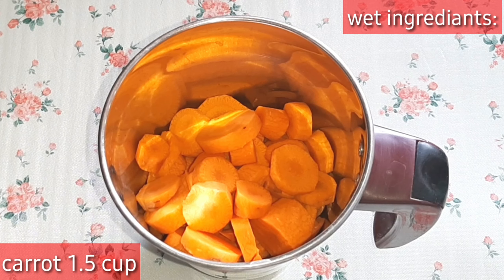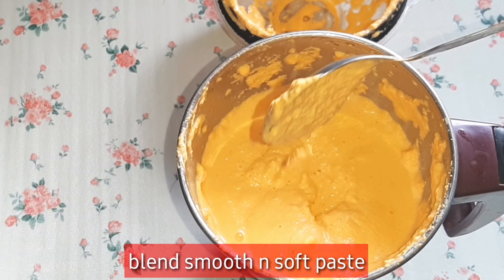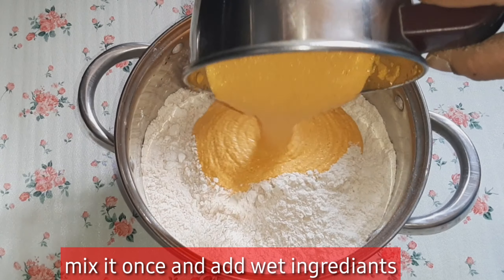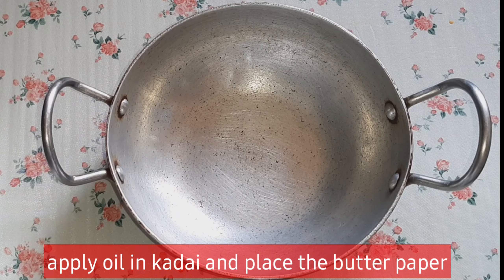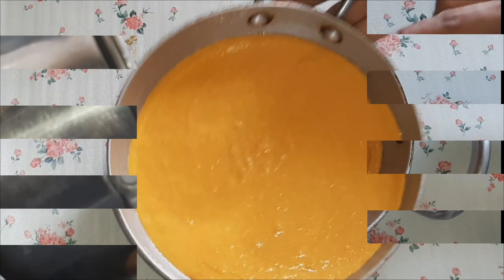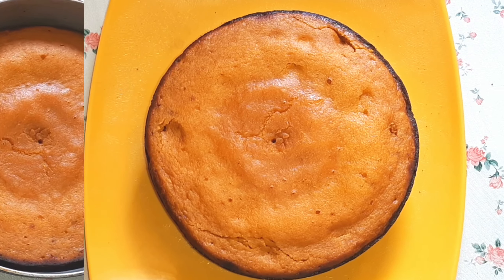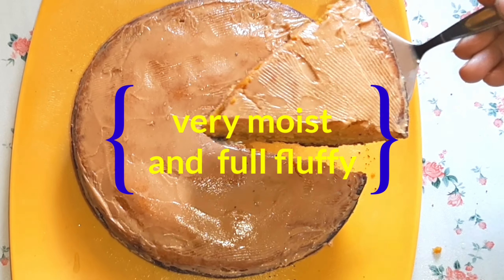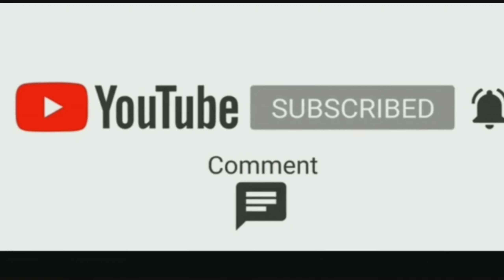సింపుల్ గా కడాయిలోనే కారట్ కేక్ చేయొచ్చు|how to make carrot cake#kadaicarrotwalnutcake#healthycakes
how to make fluffy and easy carrot cake//how to do carrot cake in kadai//how to make carrot cake in telugu//carrot cake ela tayaru cheyali

here is our favourite fluffy and moist carrot cake recipe its a simple to make a  easy and topped with peanut butter.

Note: Please consult your pediatrician before you feed baby

Take care you all😍
Stay healthy and be happy👍